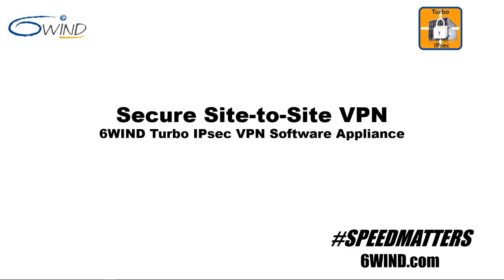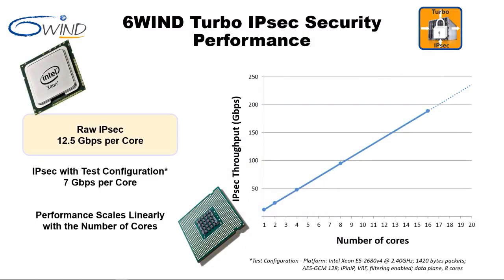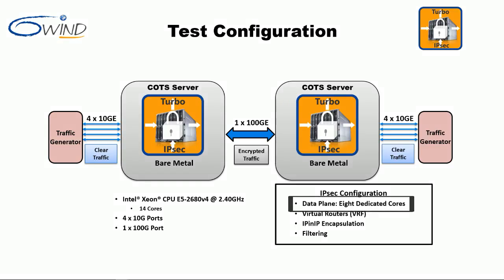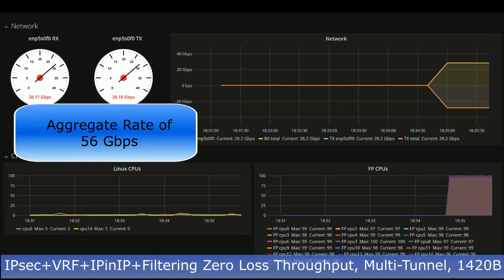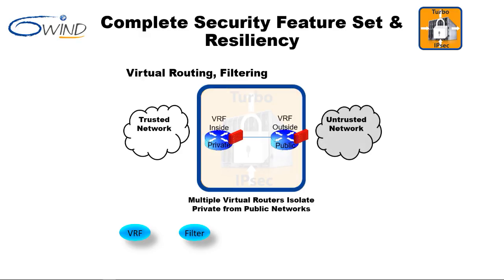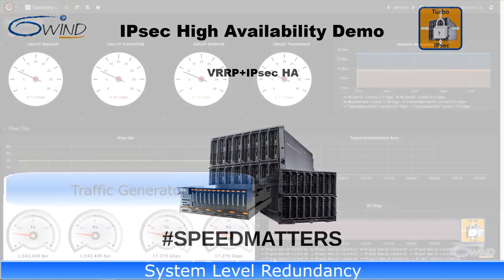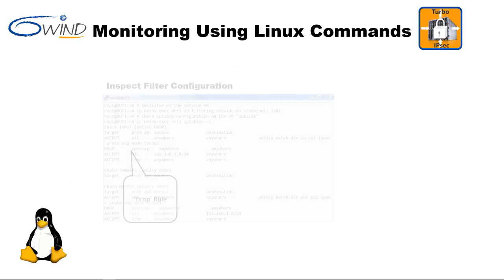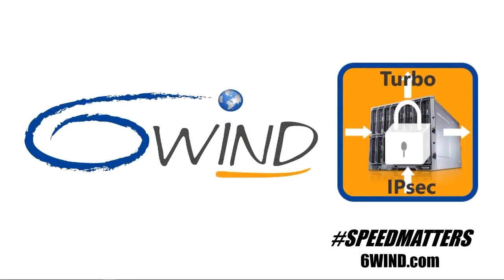6WIND Turbo IPsec Secure Site to Site VPN Software Demo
This demo video shows how 6WIND Turbo IPsec software can be deployed on COTS servers to meet site-to-site performance, security and resiliency, management and monitoring and virtualization readiness requirements.